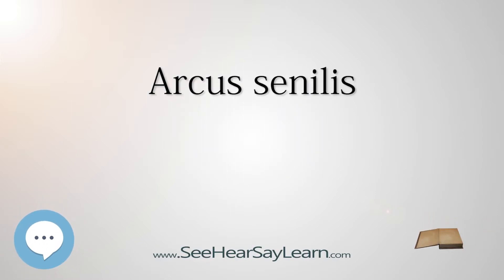Arcus senilis - Your EYEBALLS - EYNTK 👁️💉😳💊🔊💯✅